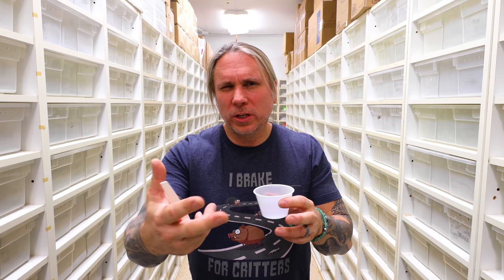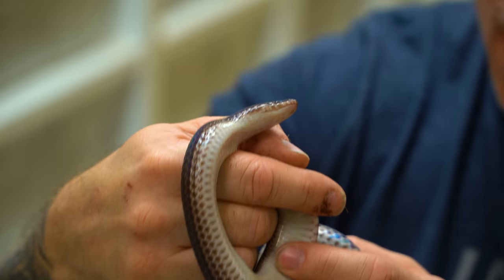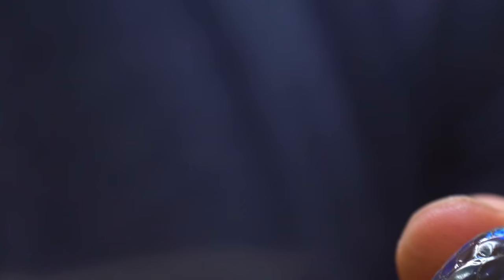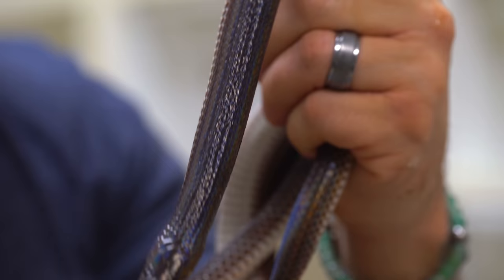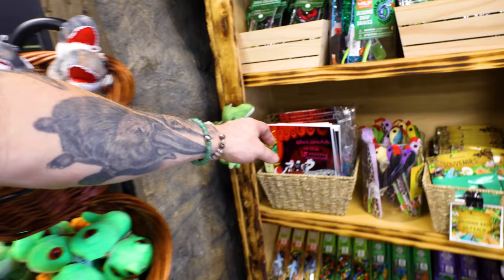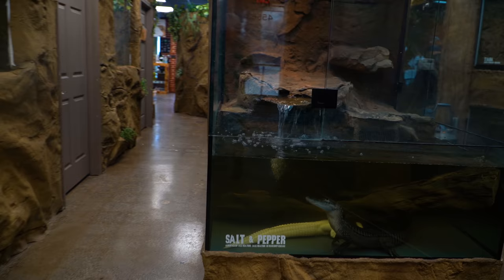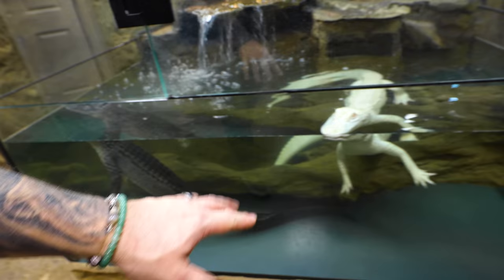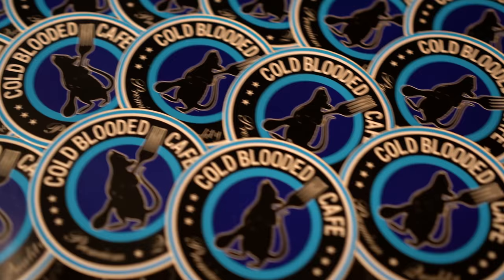TUBE MEDICATING A SICK SNAKE!! SUNBEAM SNAKE!! | BRIAN BARCZYK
My snake needs treatment to eat. Tube medicating my Sunbeam snake.

↑↑↑↑↑↑FOLLOW NOAH↑↑↑↑↑↑